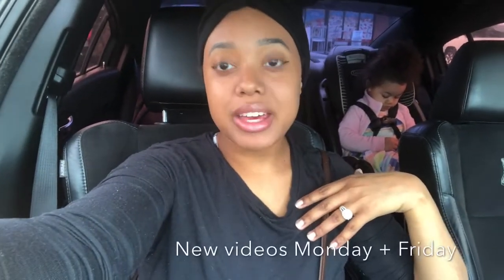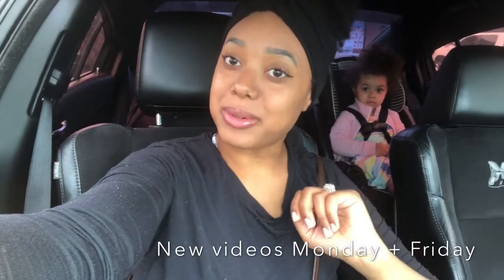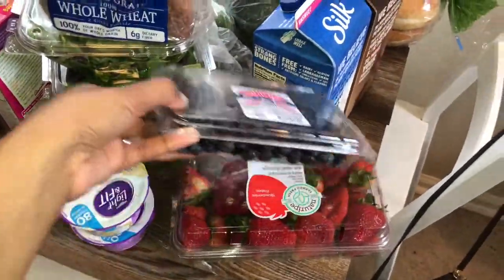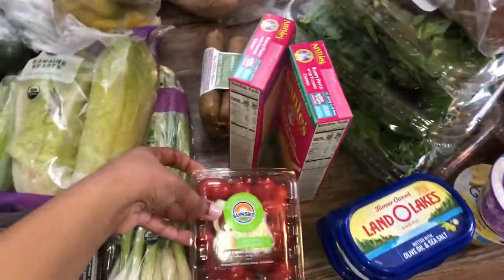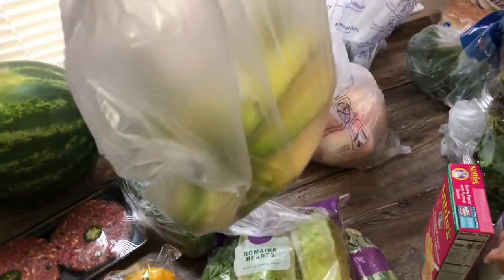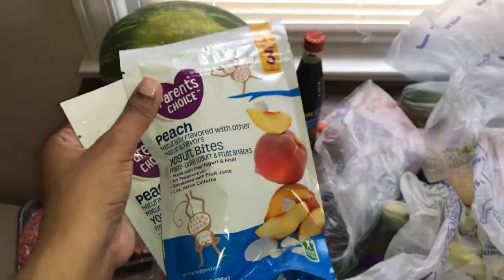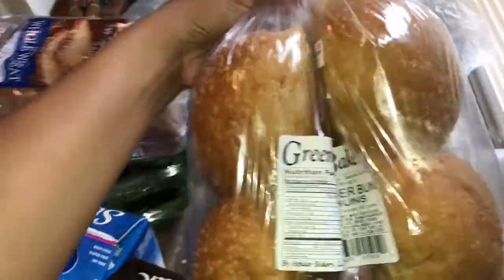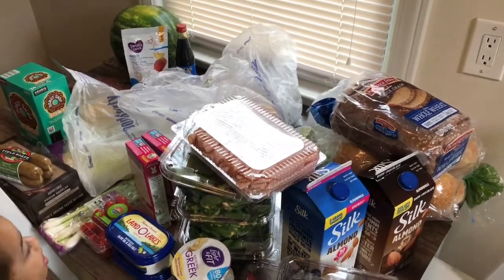HOW I LOST 45 POUNDS | GROCERY HAUL FOR WEIGHT LOSS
▷ In today's video I share our weekly healthy grocery haul with my weightloss staples that helped me lose 45 pounds after baby number 2, ! I also posted how I lost 60 pounds in 6 months after having my first baby so make sure to check that out too !
HEY ! HI ! HELLO ! My name is Chauntihanna, I go by Chaunti. I'm a stay at home mom to two girls. I'm married to my high school sweetheart. I created this channel to document the precious moments and just share my journey through motherhood. I share all things mommy, day in the life vlogs, my postpartum weight loss journey & our travel vlogs. I'd love to have you apart of our community.